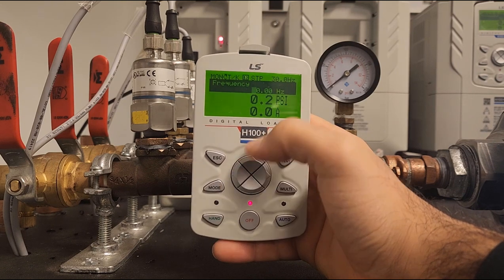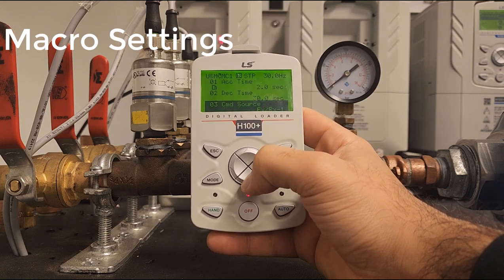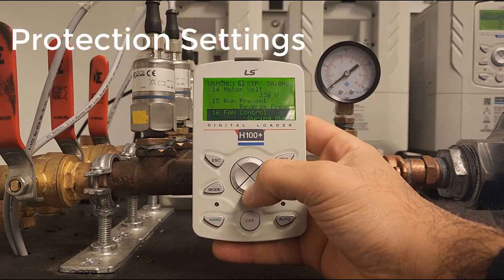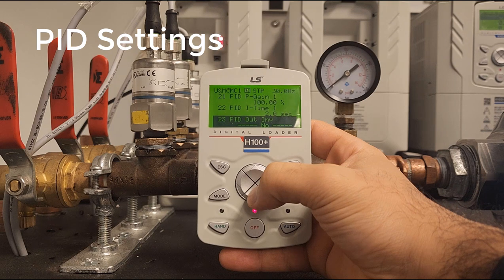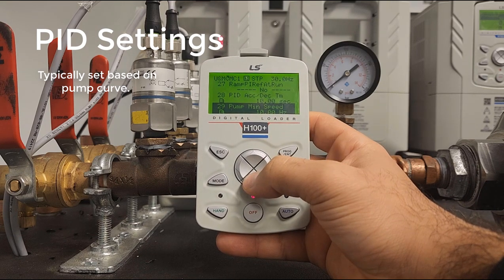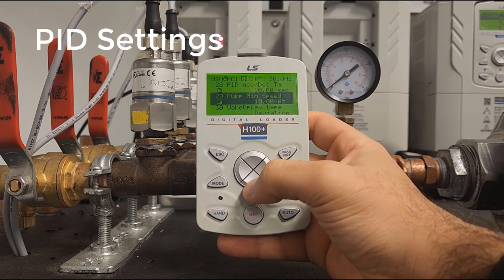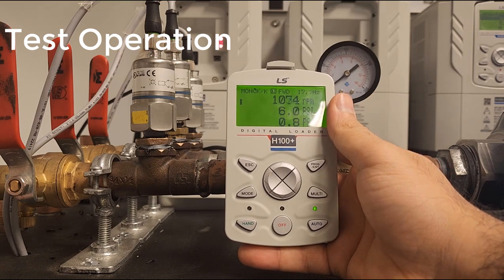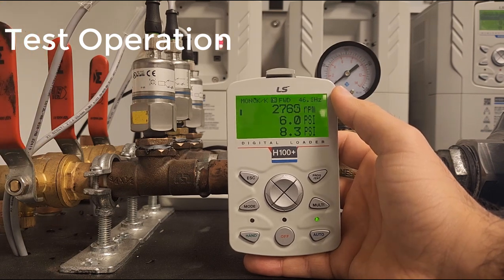H100+ PID Setup Macro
This video applies to the LS Electric H100 Plus. This demonstrates PID setup using the Pressure control Macro.